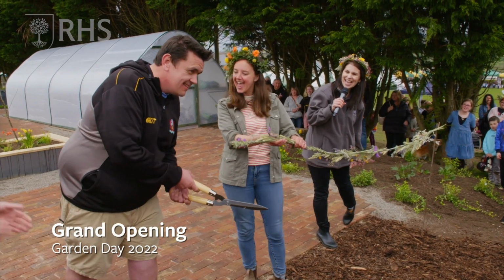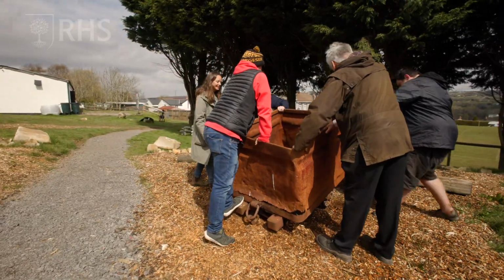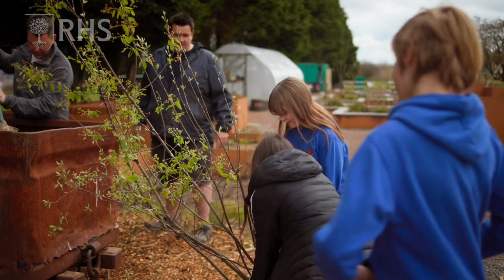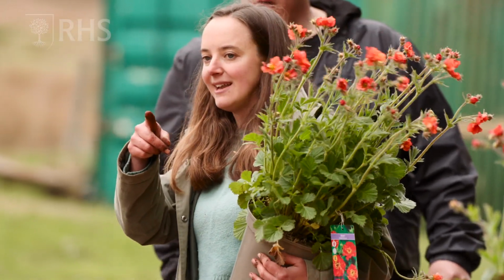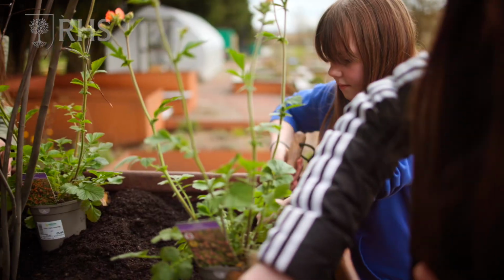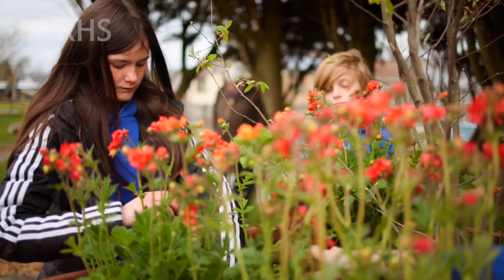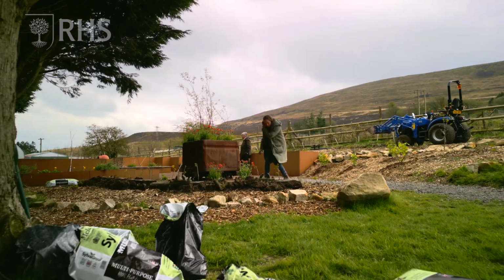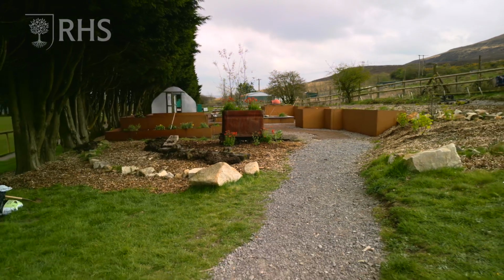Making a Coronation Container at Forgeside Rugby Club Community Garden | The RHS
In 2022, we transformed a patch of wasteland next to a rugby pitch in Blaenavon, Wales, into a brand-new community garden. One year on, we've returned to the Forgeside Rugby Club community garden to meet with garden designer Victoria Wade and local school children as they create a Coronation Container to celebrate National Gardening Week 2023, the coronation of King Charles III and his love of horticulture.

Find out more about National Gardening Week and how to take part

For gardening advice, tips & inspiration from the RHS